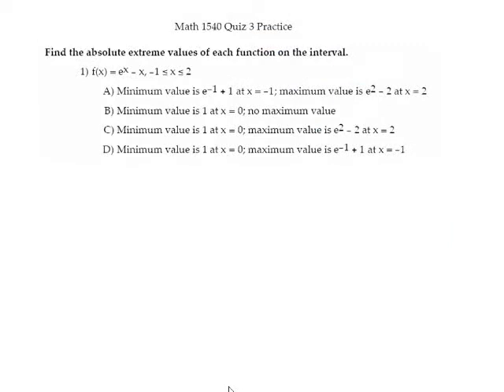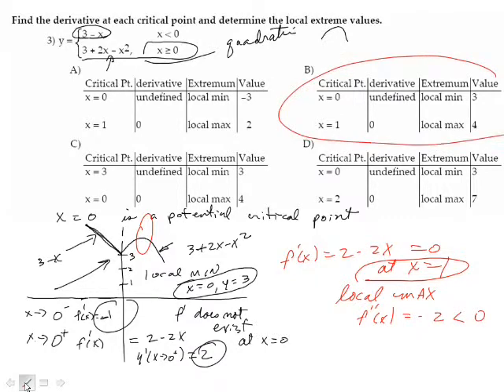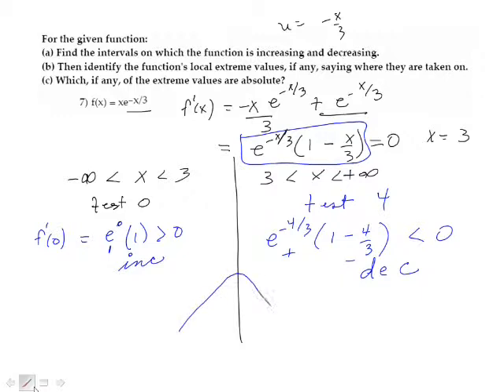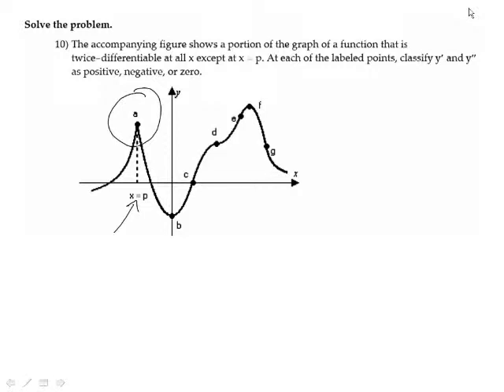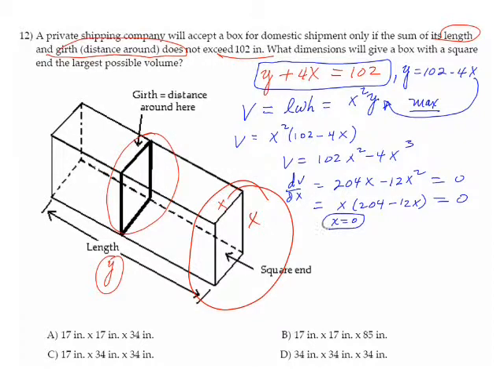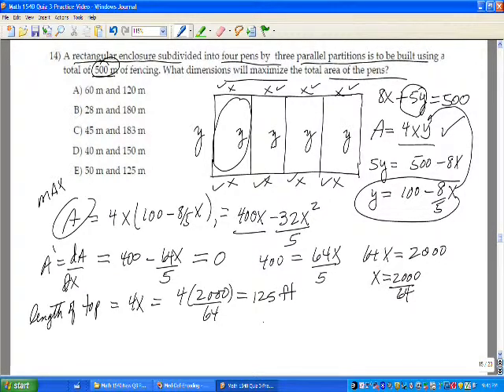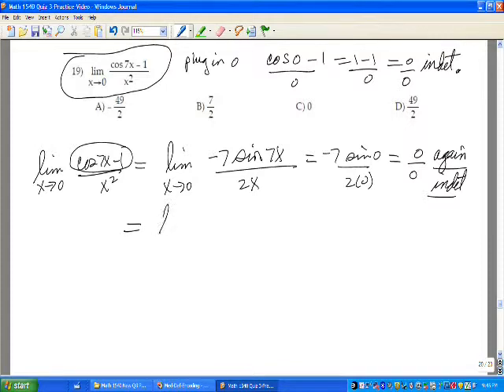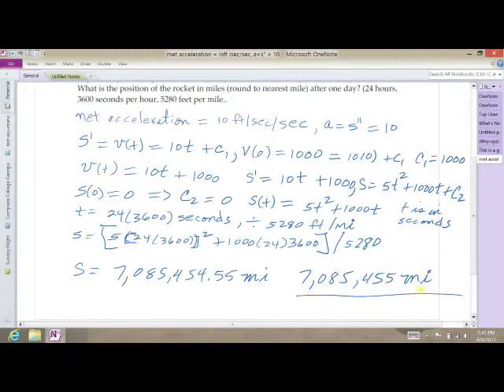Calculus I Old Test 3 Practice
Calculus I Old Test 3 Practice East Georgia State College Dr Bob Brown